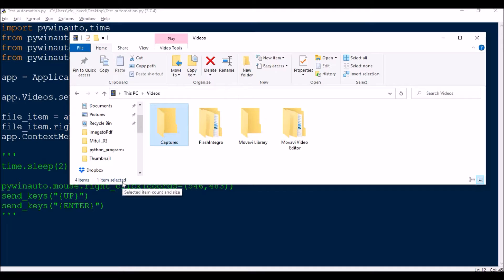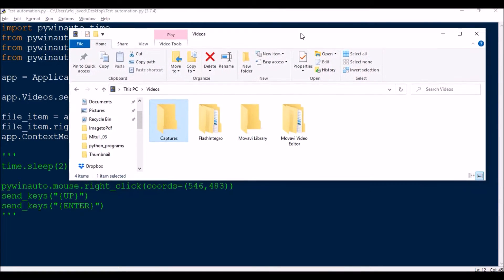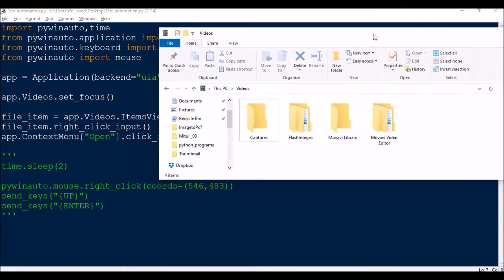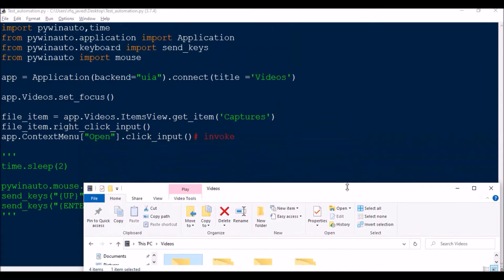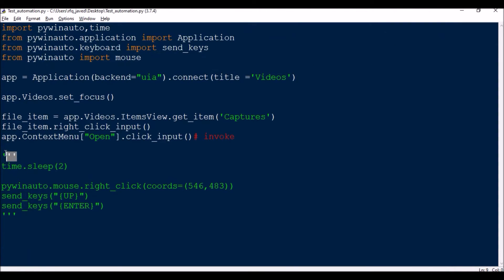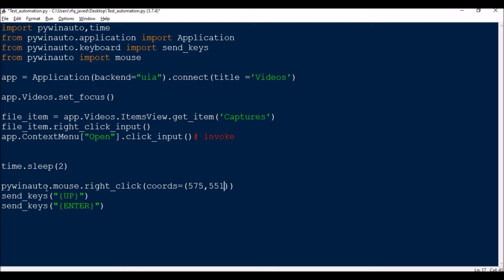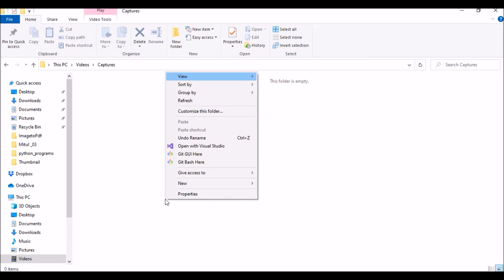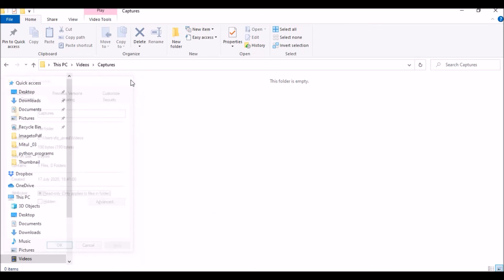Automate ContextMenu item using Pywinauto || Python || Learn Desktop GUI automation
This video describes about automating the context menu using pywinauto module of python